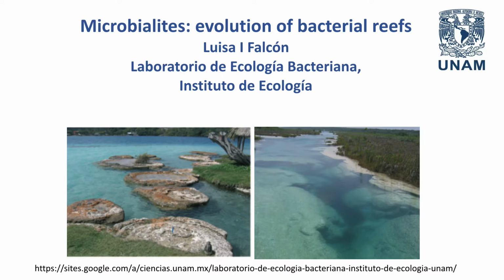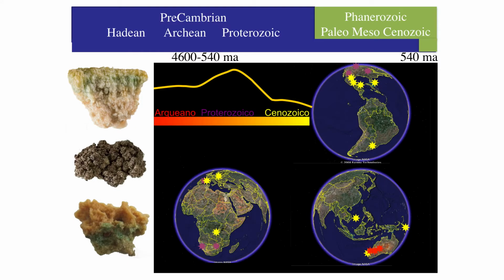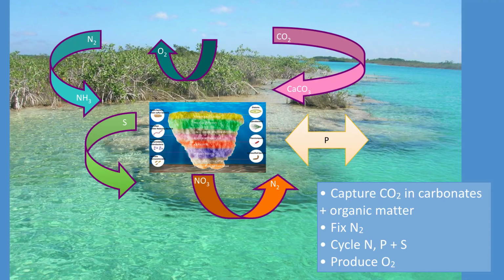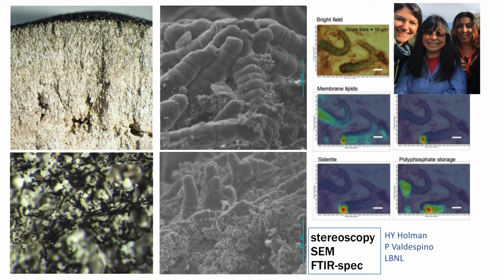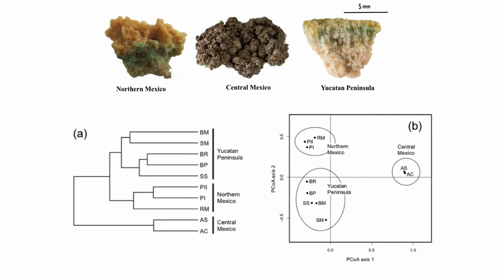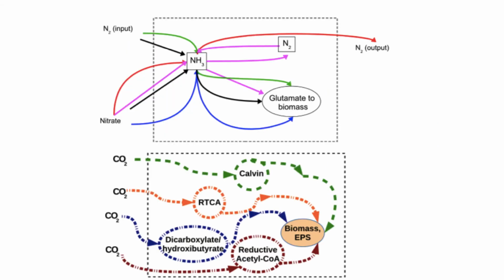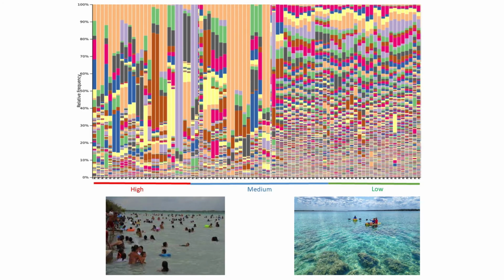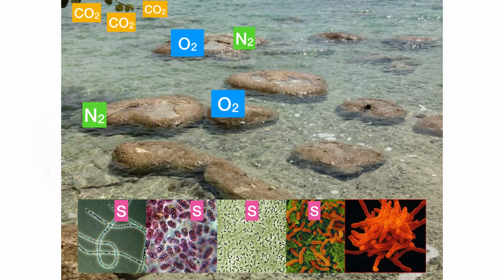Microbialites - Luisa Falcon